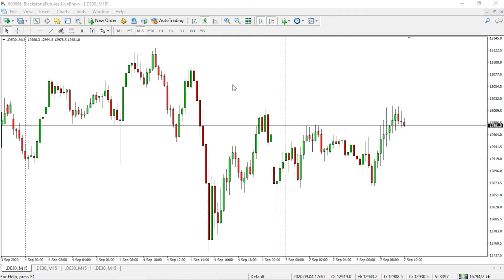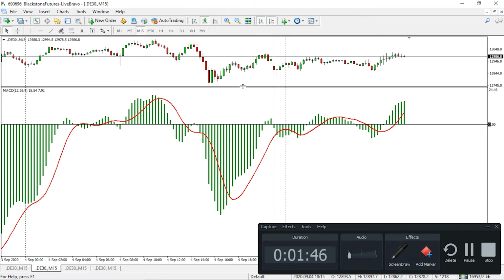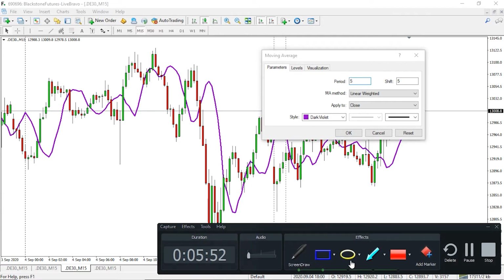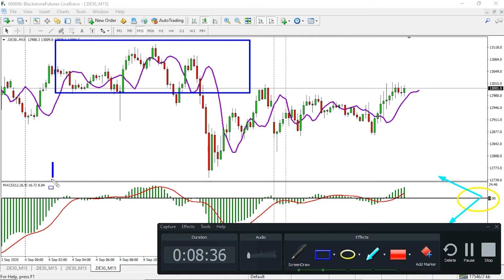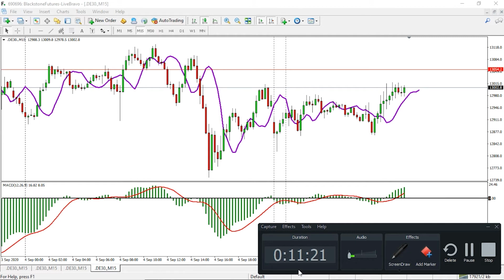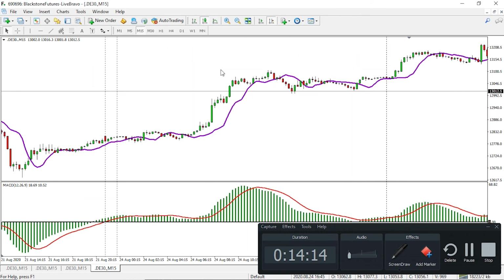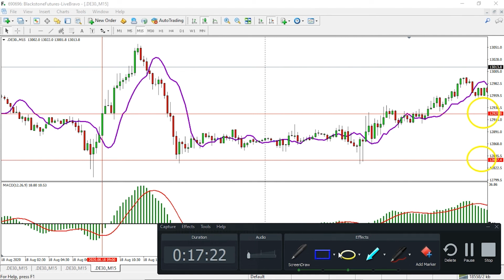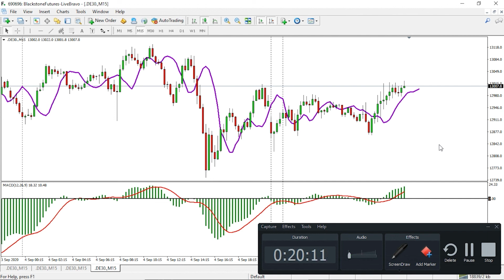🔴 Forex Trading Webinar Series 1 - Become a Better Trader Part 1